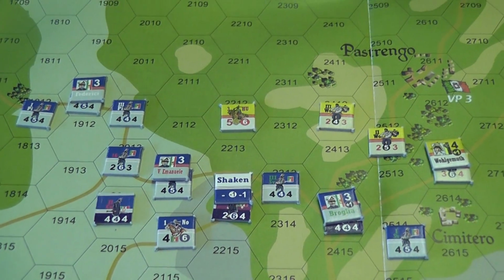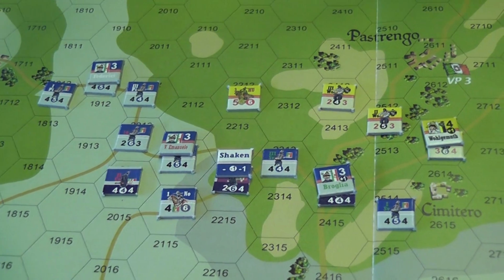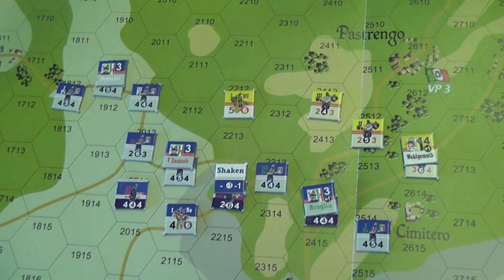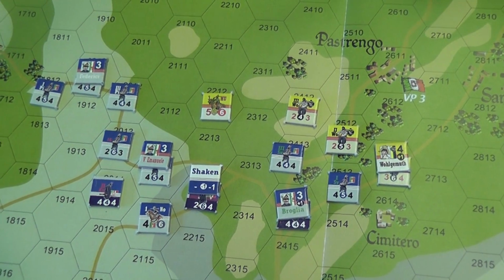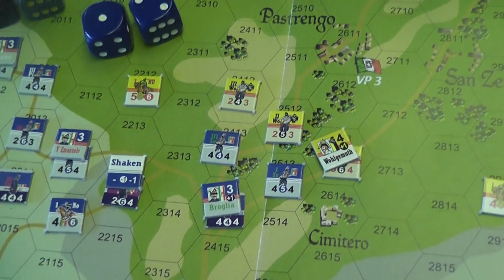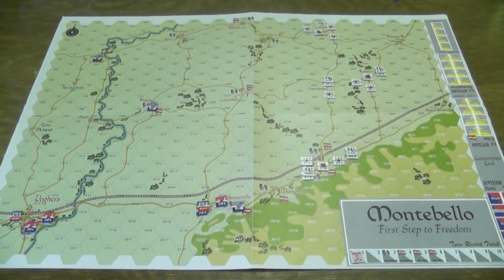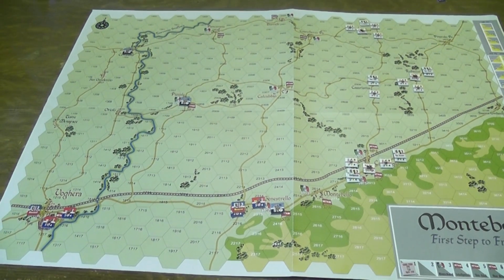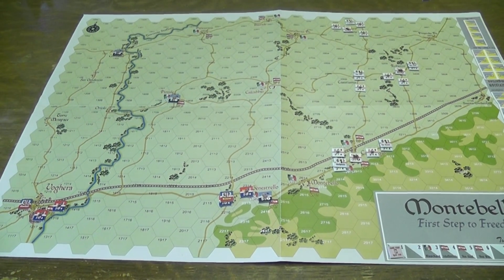Caricat Review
INDEX: 00:00 Intro; 01:48 Core rules; 10:27 Montebello scenario; 13:18 Pastrengo scenario; 16:44 Conclusions